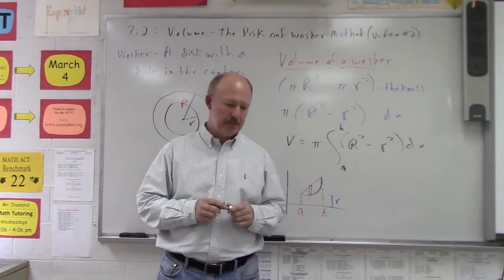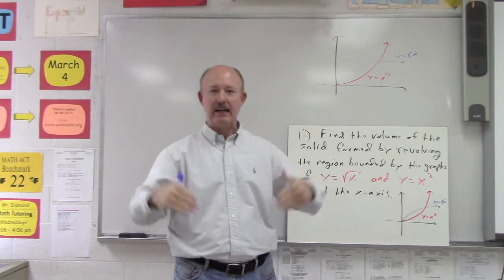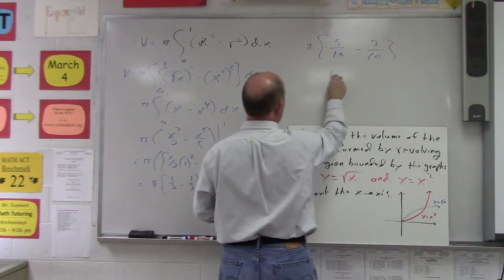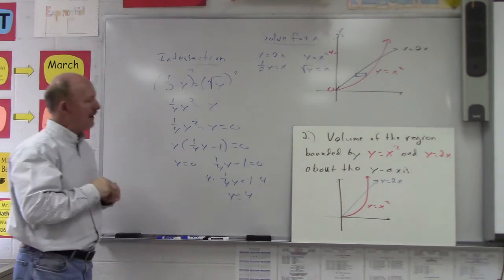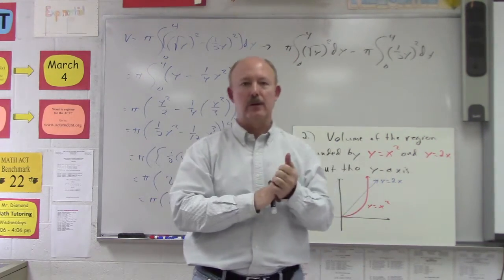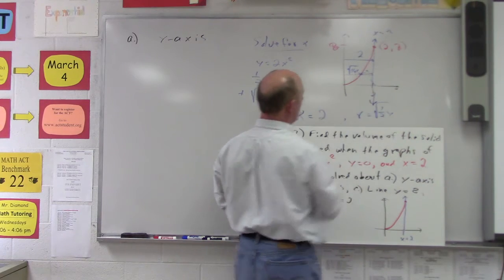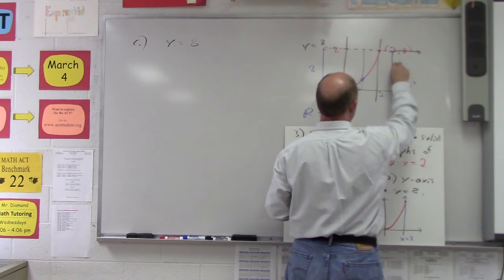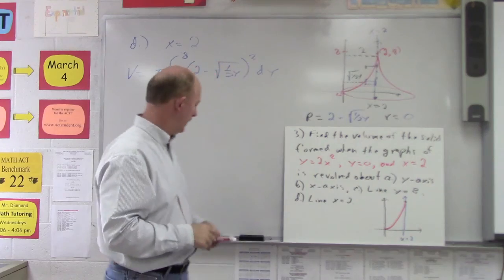7.2: Volume - The Disk and Washer Method (Video #2)